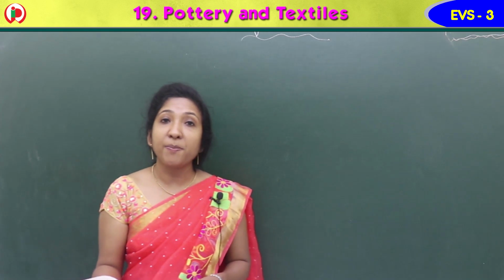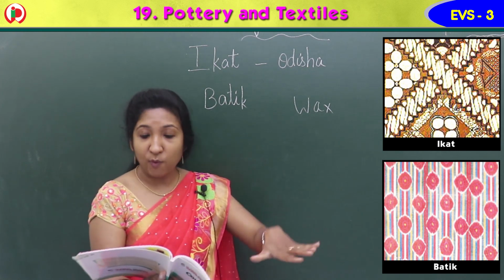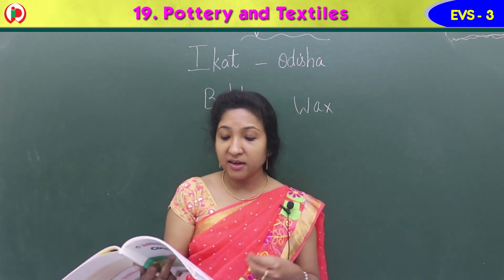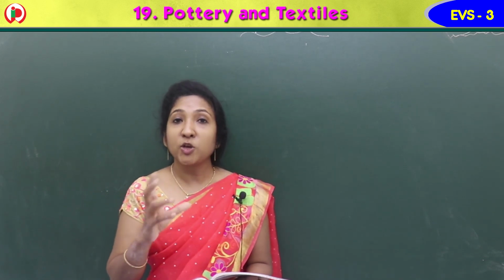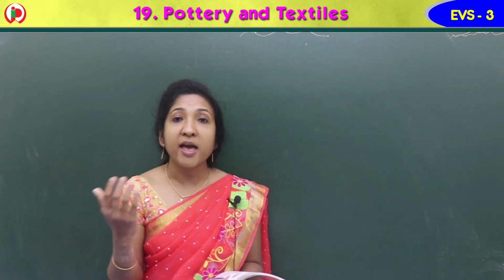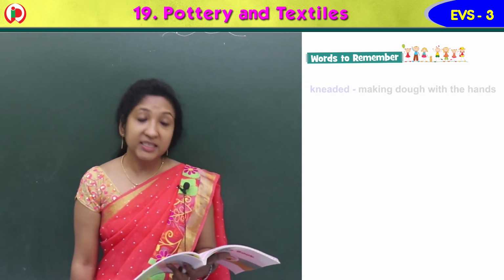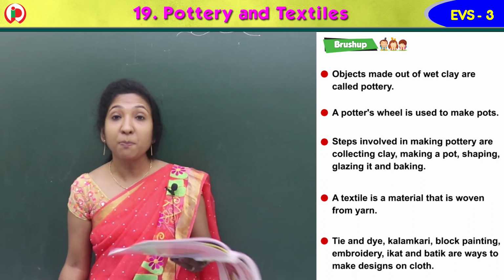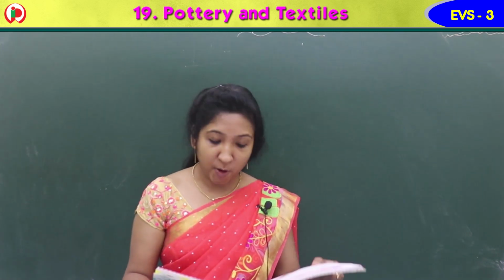19 Pottery and Textiles Part 3 GS3